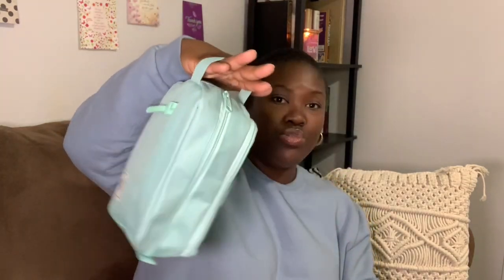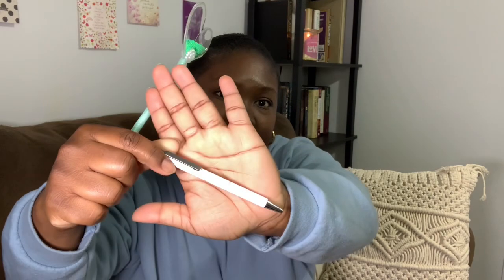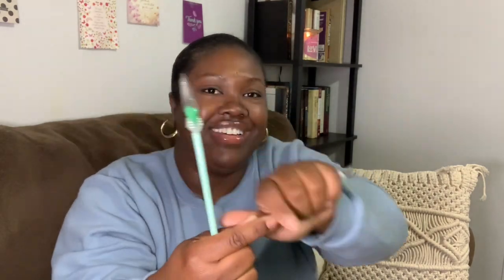Christian Girl Essentials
🌸Blossoms🌸
I hope you feel safe here. This is a Christian Channel. I pray you enjoy the following content

🌼Bible Study
🌺Bible Journaling
🌸 Faith Talks

                My mailing Address:
Charlene
733 Meadow Rd
Colerain, NC, 27924

                   Support the Ministry:

Super Thanks: (see column right below video)